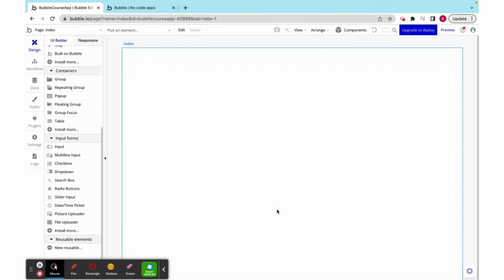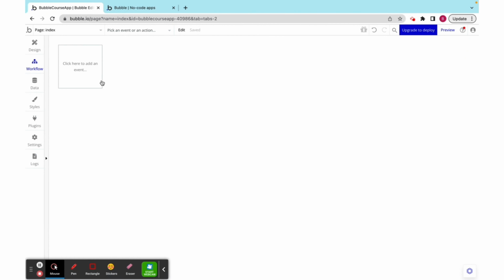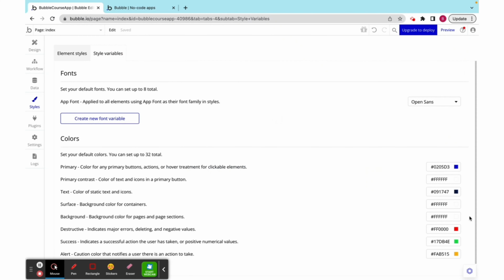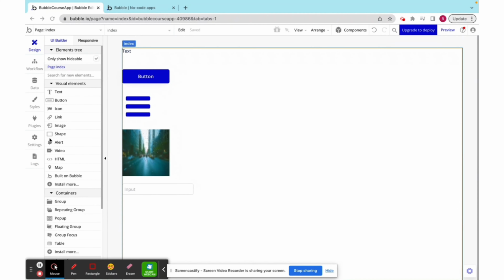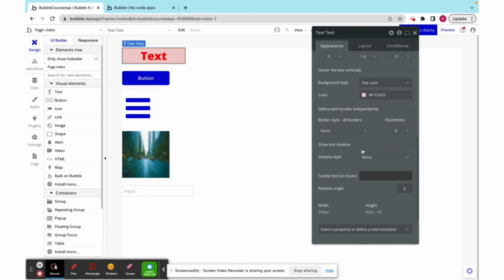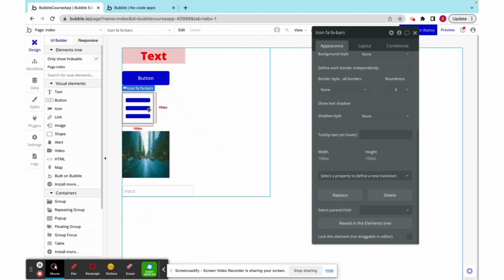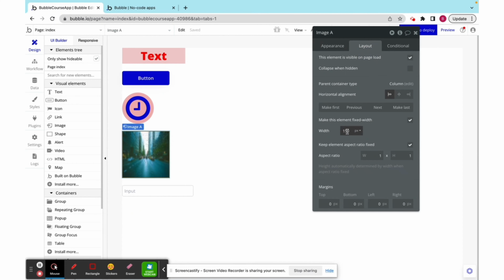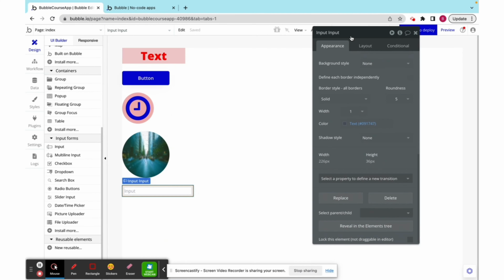Visual Elements - Ch. 2 | 0 to 1 Bubble.io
Walk through the Bubble.io editor and experiment with elements like Text, Images, and Buttons.

📜 Get Certified!